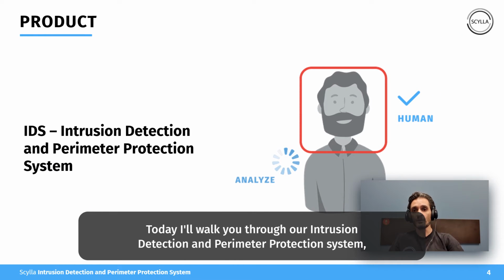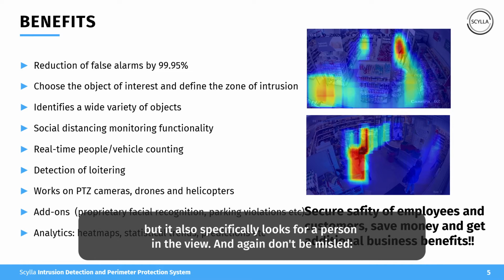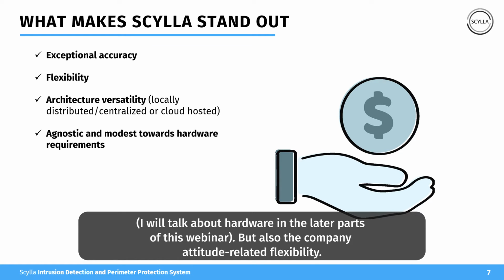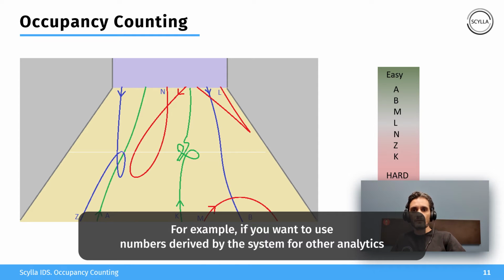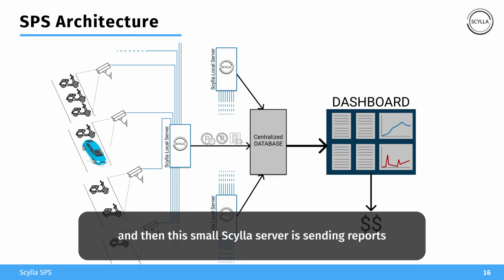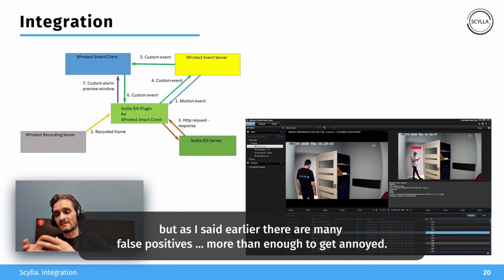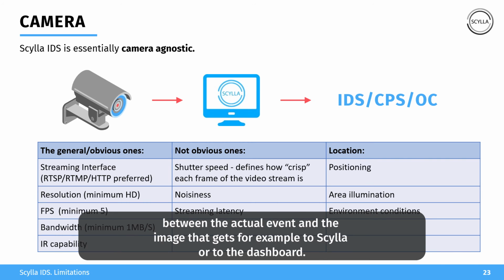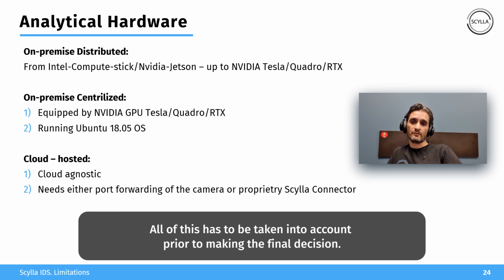Scylla Intrusion Detection and Perimeter Protection Webinar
Join Ara Ghazaryan Ph.D., Scylla Technical Co-Founder and VP of AI, at Scylla Intrusion Detection and Perimeter Protection Webinar. Watch to learn how Scylla AI works, its features, strengths, and limitations.

We'll cover such functionality as
- intrusion detection
- perimeter protection
- real-time people counting
- social distancing compliance monitoring
- loss prevention & external theft detection
- heatmaps and customer flow tracking for retailers
- smart parking security solution
- operation on drones and bodycams
and multiple integrations Scylla supports.

Learn more about Scylla Intrusion Detection and Perimeter Protection and request your demo